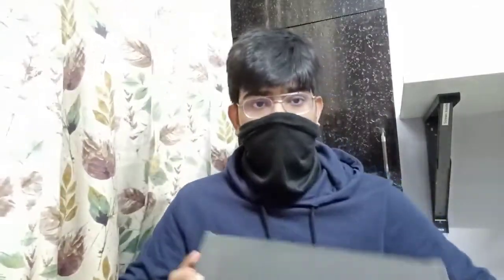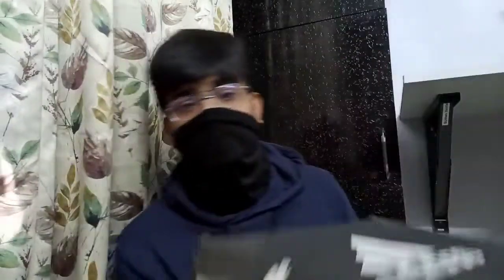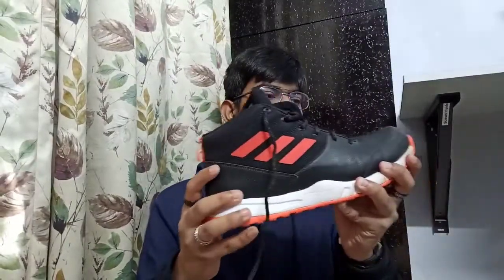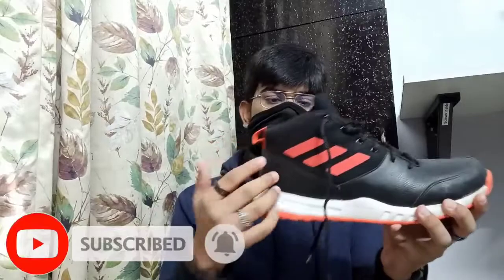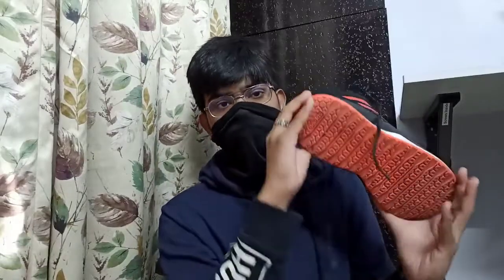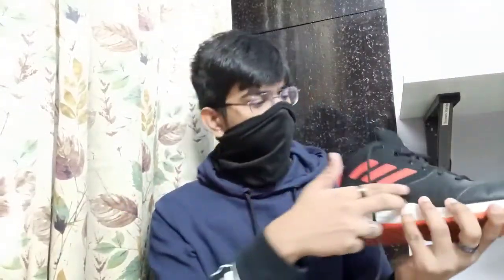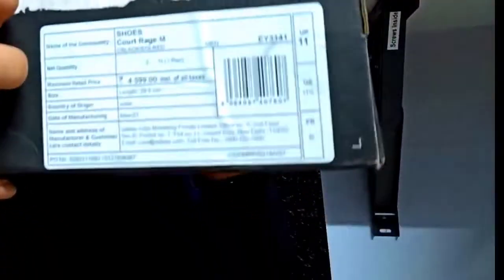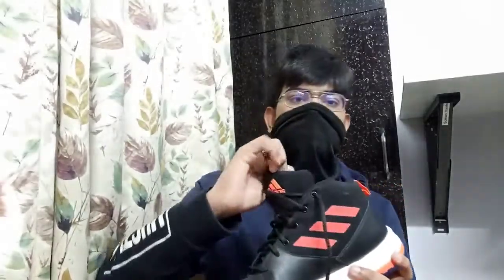Adidas court rage M | Unboxing+review | after 30 days of use | best basketball shoes under 3000?!?!?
heyy what's up guys welcome to the second video on the channel, in this video i have unboxed and reviewed Adidas Court rage m probably the best high top sneaker/basketball under a budget of 3k INR!! :D

*links to buy at the last*

Know the drill right!?-

Share. and